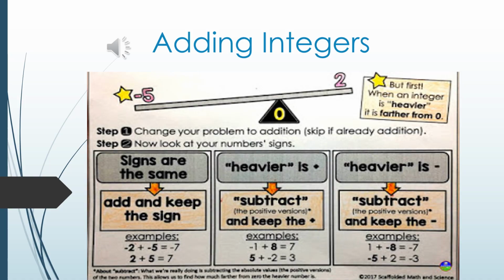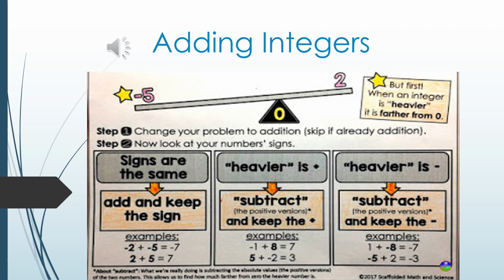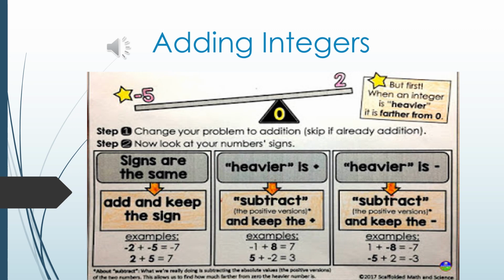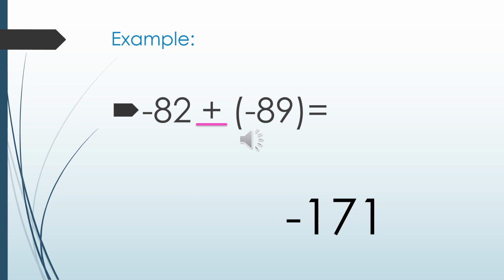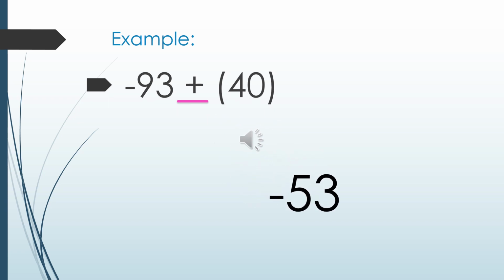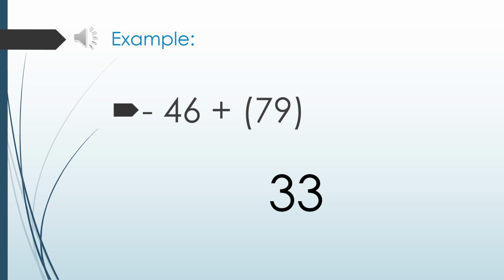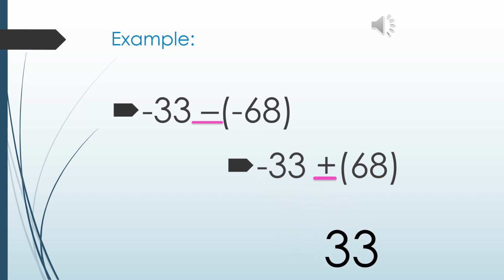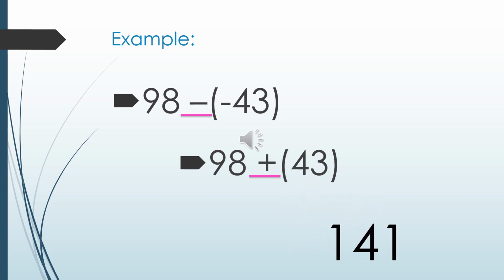spiral approach add and subtract integers